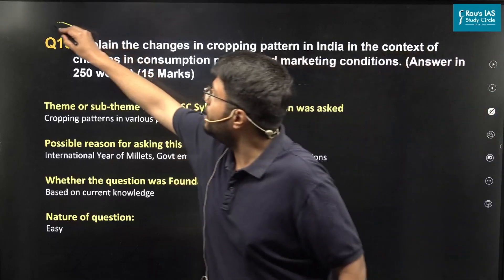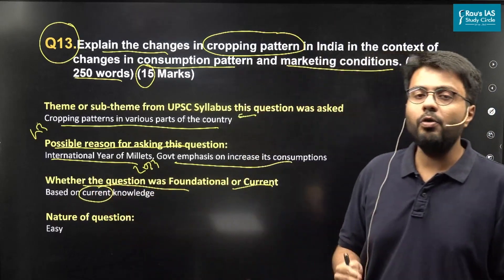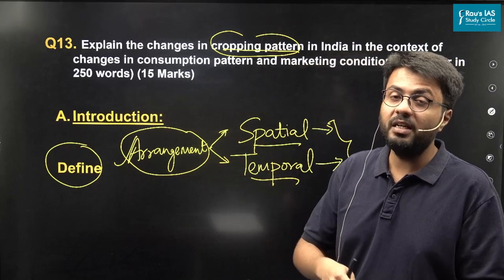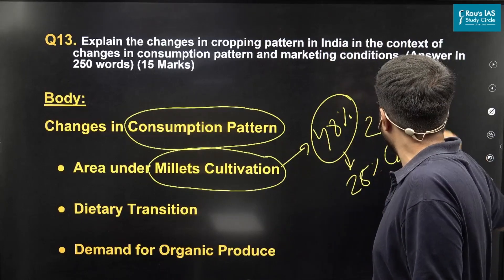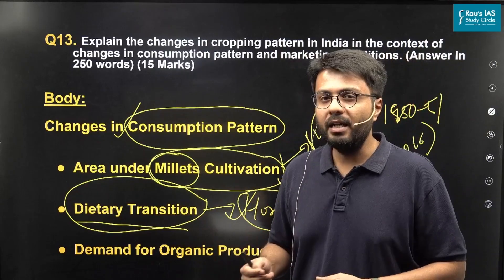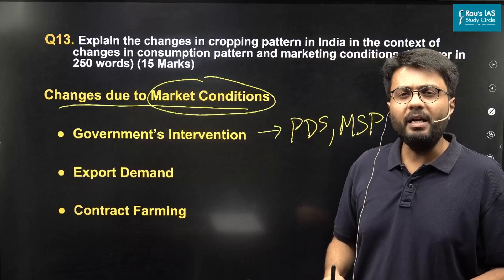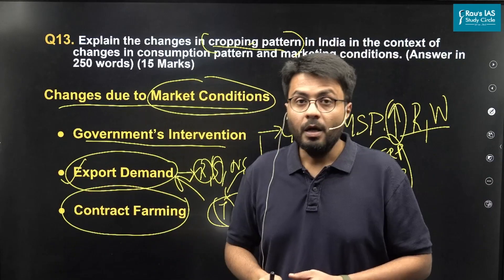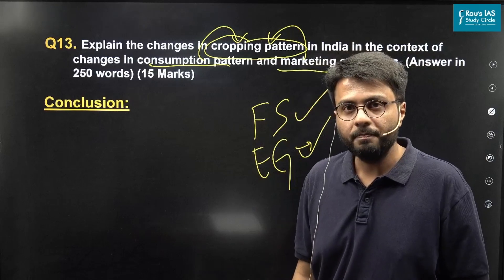Changes in Cropping Pattern | Economy | UPSC CSE Mains 2023 | GS Paper 3 | Rau's IAS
🎯Question 13. Explain the changes in cropping patterns in India in the context of changes in consumption pattern and marketing conditions. (Answer in 250 words) (15 Marks)
🎯Answer Structure:
👉Introduction : Cropping-pattern refers to temporal or spatial arrangement of crops in a particular area. It is a cumulative result of long-term agricultural practices, physical conditions, government policies, monetary considerations and historical factors.

🎯Answer of The Body
Changes due to consumption patterns:
👉Area under millets cultivation reduced as their consumption is substituted by cereals(rice/wheat) due to rise in income, increased availability through PDS, penetration of their diversified value-added products, ease-of-preparation and short cooking-time.
👉Dietary transition towards more protein and mineral-rich foods resulted in increased cultivation of Pulses and Horticultural crops.
👉Shift in demand for organic-products, especially fruit and vegetables in cities, due to increased awareness in consumers led to increased area of cultivation of organic crops. E.g., Share of net-area under organic farming in India increased from 0.9% in 2016 to 3.9% in 2022.

Changes due to market conditions:
  Government intervention in marketing:
     👉MSP support and Procurement policies changed cropping-pattern in favour of cereal crops.
     👉Government subsidy-support to sugar mills for procuring cane from farmers at FRP resulted in excessive sugar-production. Area under cultivation of sugarcane in India almost doubled from 1990-91 to 2020-21.
    👉Export-demand: Increased cultivation of commercial crops due to favourable export-potential after LPG reforms. Area under foodgrains in gross cropped area declined by 11% and replaced by crops like oilseeds, fruits & vegetables and non-food crops in last three decades.
   👉Contract-farming: New marketing arrangements like contract-farming between corporates/traders and farmers resulted in crop-diversification and introduction of new crops in many regions. E.g., Chicory farming in Punjab; Gherkins in Andhra Pradesh; Potato in Gujarat.

🎯Conclusion :
This dynamic relationship between consumption, markets, and cropping-patterns underscores need for responsive agricultural strategies to ensure food security and economic growth in India.
🎯Connect with Rau’s IAS Study Circle